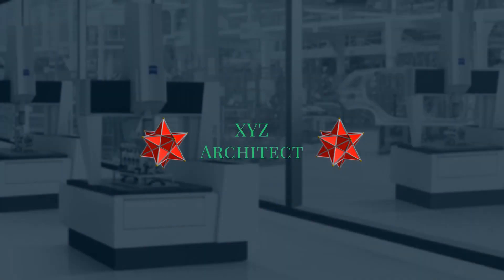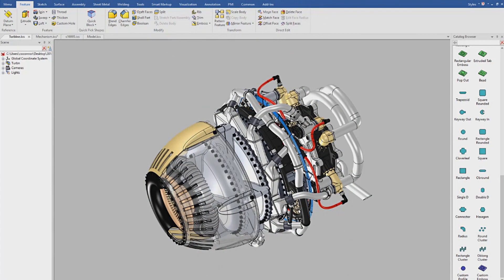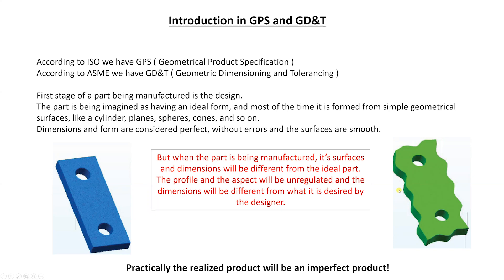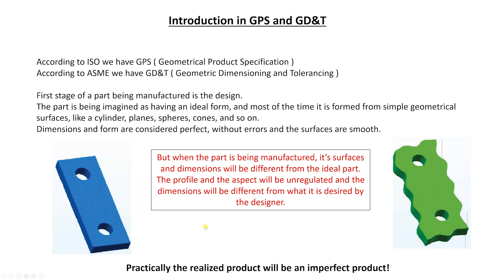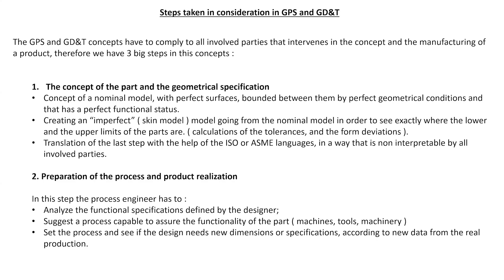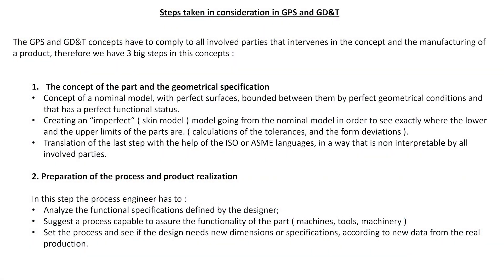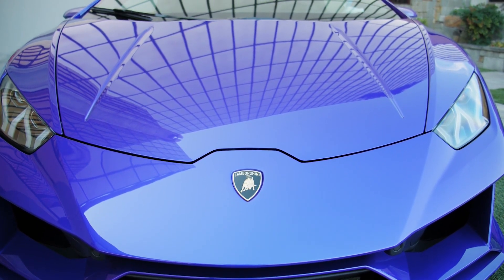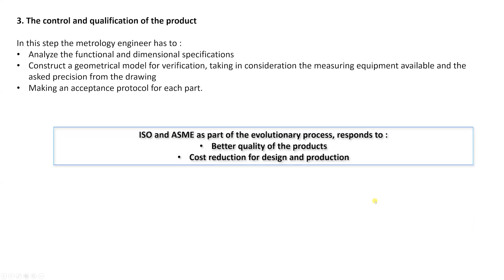GPS and GD&T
In this video we talk about the introduction in GD&T and GPS. Enjoy the content!